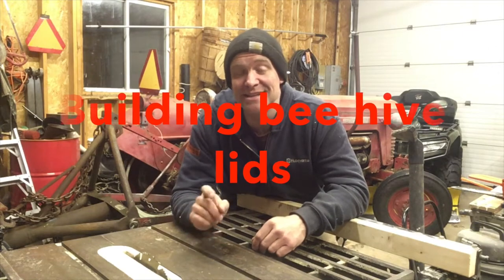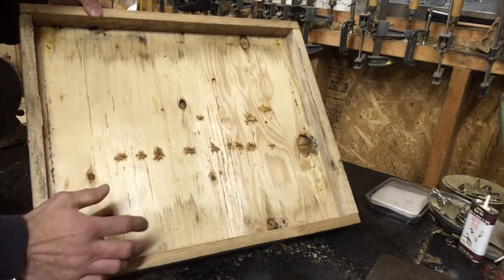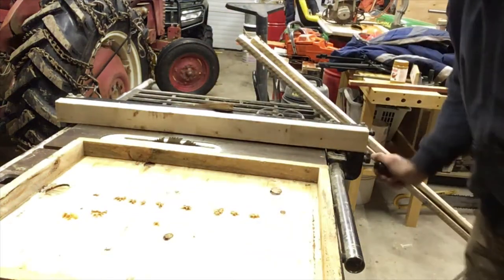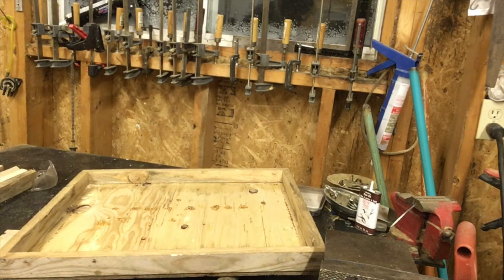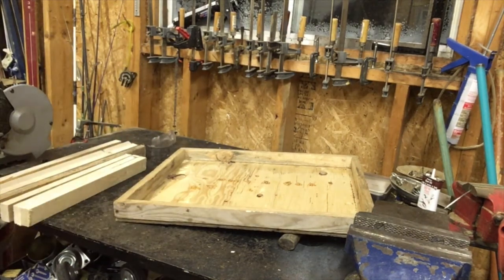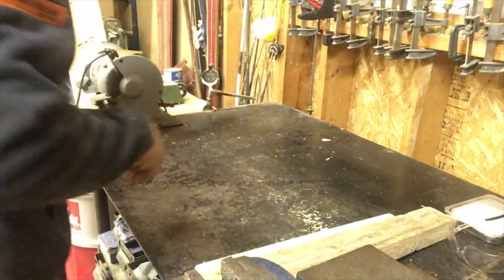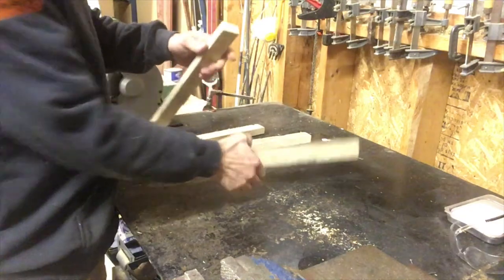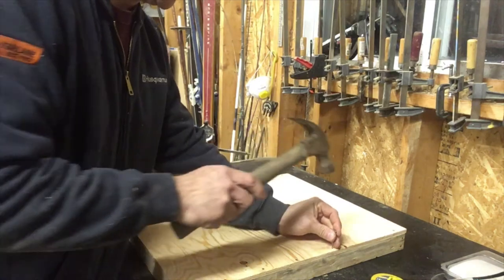Building bee hive lids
Cheap Homesteading is beginning to make next years bee hive lids. You can save a lot of money by making your own equipment.